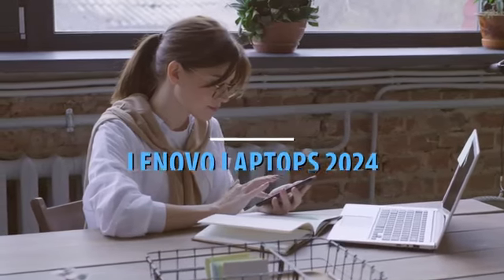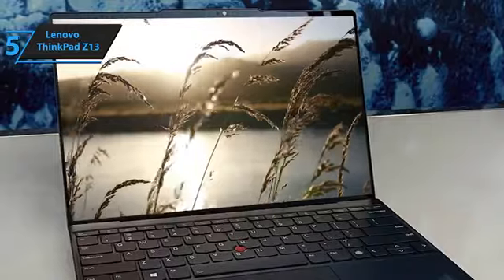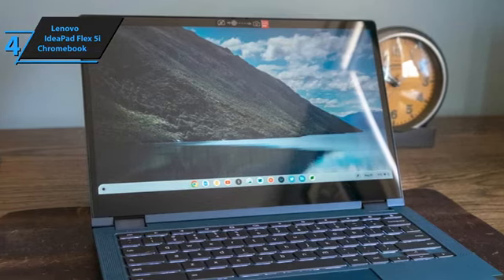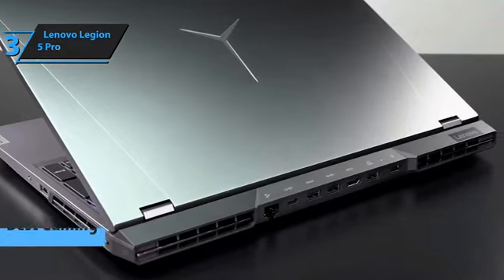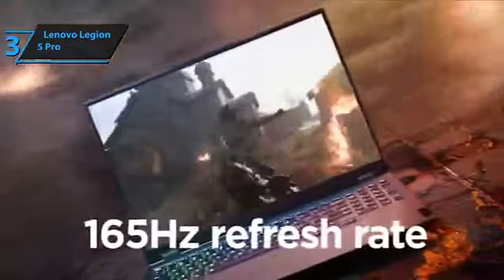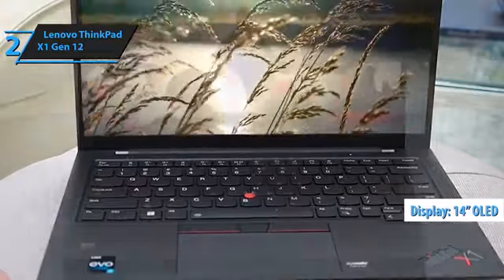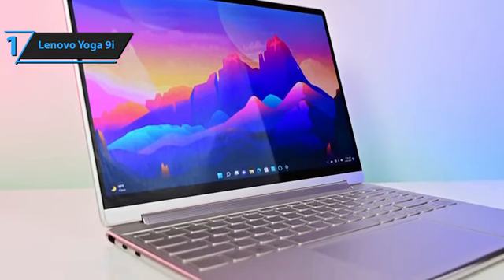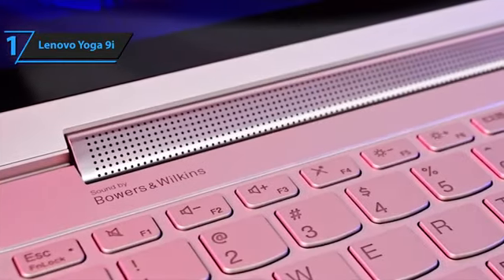Lenovo ThinkPad Z13 / Lenovo IdeaPad Flex / Lenovo Legion 5 Pro / Lenovo ThinkPad / Lenovo Yoga 9i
top 5 best Lenovo laptops in 2024
Lenovo ThinkPad Z13 / Lenovo IdeaPad Flex 5i Chromebook / Lenovo Legion 5 Pro / Lenovo ThinkPad X1 Gen 12 / Lenovo Yoga 9i

Lenovo ThinkPad Z13
 Lenovo IdeaPad Flex 5i Chromebook
 Lenovo Legion 5 Pro
 Lenovo ThinkPad X1 Gen 12
Lenovo Yoga 9i

releated quries
Lenovo ThinkPad Z13
Lenovo Yoga 9i
lenovo
best laptop
gaming laptop
lenovo thinkpad
lenovo laptop
best lenovo laptop
thinkpad
lenovo ideapad 5
business laptop
lenovo ideapad
lenovo laptops
best lenovo laptops
laptop
best business laptop
laptop for students
best gaming laptop
gaming laptop review
best budget gaming laptop
laptop review
best laptop for students 2024
best laptop for multimedia
business laptop review